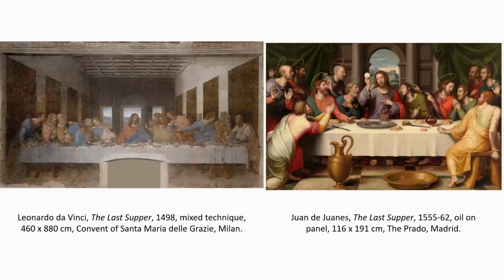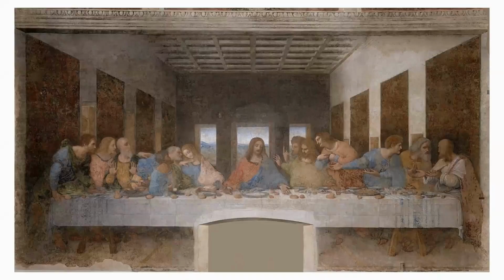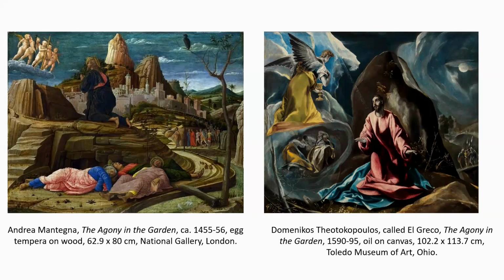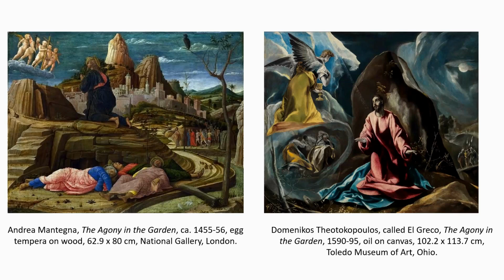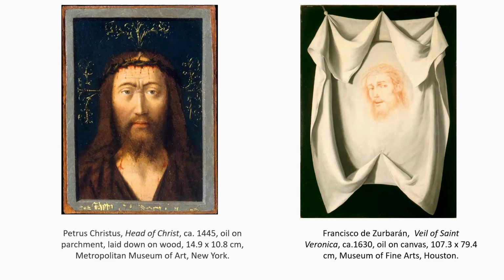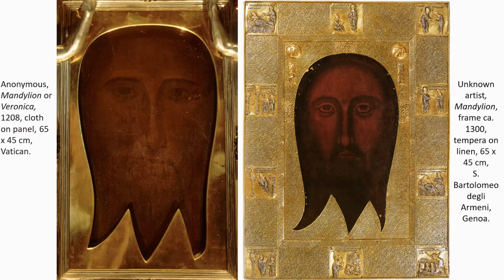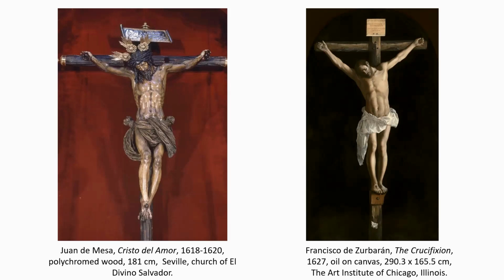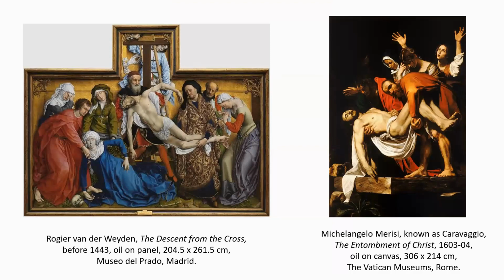The Easter Story in 12 Artworks || Full online talk with Richard Jacques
This is the full recording of our free online event on 11 April 2023, hosted by Dr Nicola Jennings, Director of Athena Art Foundation. We were joined by Richard Jacques (PhD candidate in Art History at Durham University) to go on a visual journey through the key events of the Easter story. We explored how Italian and Spanish artists between 15-17th centuries presented the events of Easter, considering the different iconographies and artistic techniques and how these artworks responded to the religious and cultural concerns of their patrons and audiences.

Thank you to everyone who attended! or keep updated on our Instagram @athenaartfoundation

Timestamps:
0:00-2:31 Introduction
2:32-11:32 The Last Supper (Da Vinci and Juanes)
11:33-20:16 Agony in the Garden (Mantegna and El Greco)
20:17-28:36 Veil of Veronica (Petrus Christus and Zurbarán)
28:37-35:00 Crucifixion (Zurbarán and Mesa)
35:01-41:56 Deposition (van der Weyden and Caravaggio)
41:57-44:38 Resurrection (Bouts and Murillo)